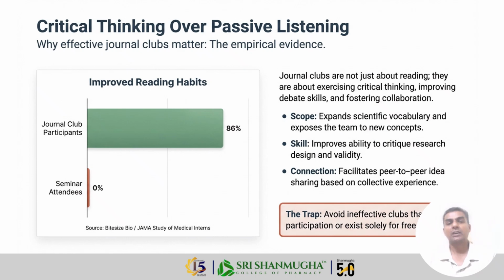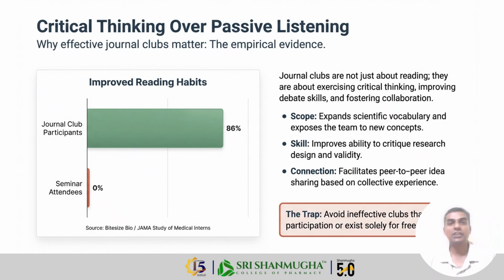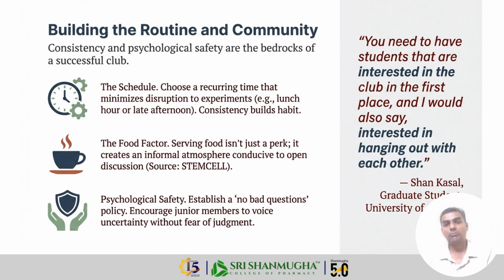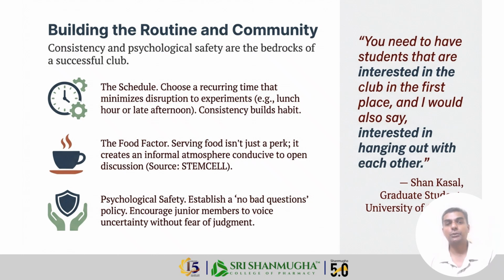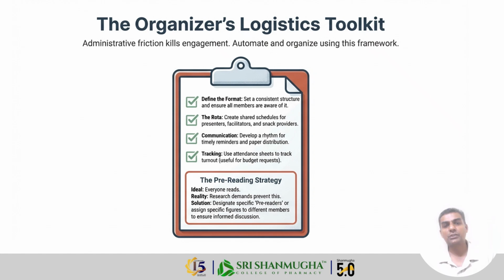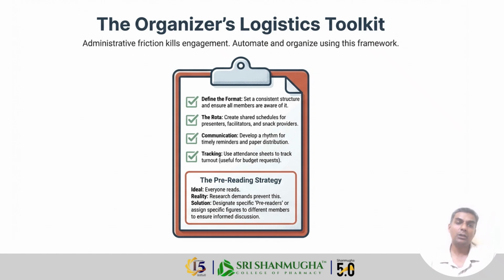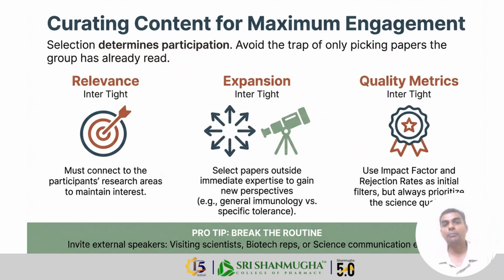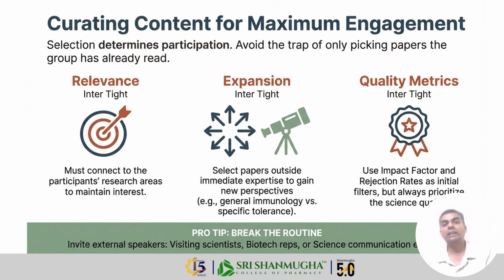Journal Club Mastery: Part 1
"Journal Club Mastery - Organizing and Presenting Scientific Research with Impact